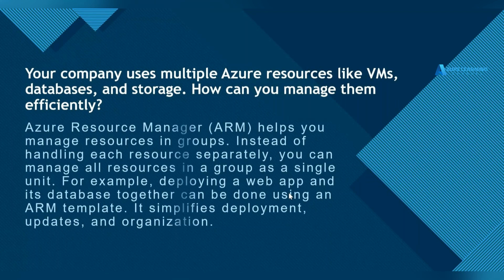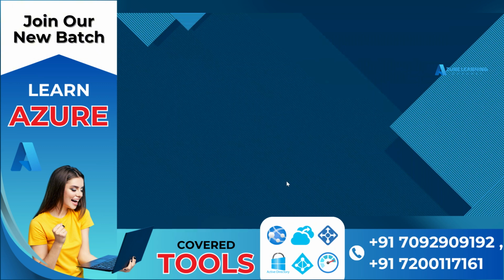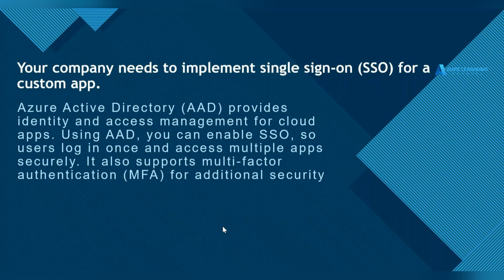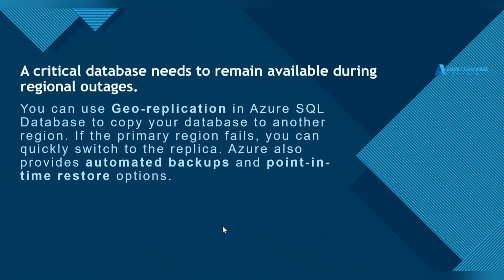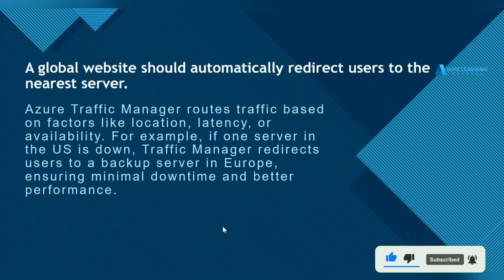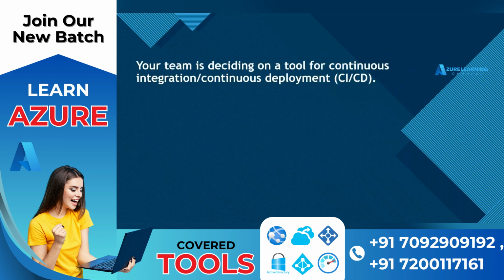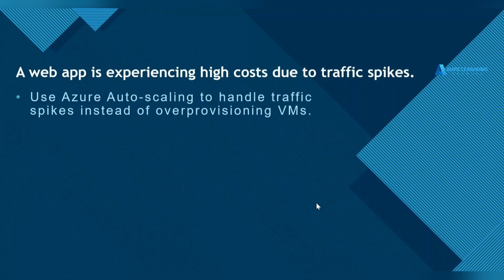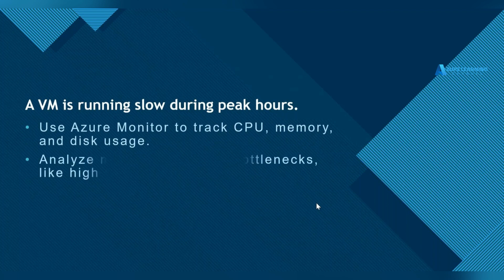Top 10 Azure Interview Questions in 2025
Prepare for your next Azure interview with this guide on troubleshooting VNet communication issues across different Azure regions. We dive into common problems, solutions, and best practices to ensure your knowledge is ready for real-world scenarios in cloud networking. Learn how to answer key interview questions about VNet peering, connectivity issues, and Azure networking tools.

Timestamps:
00:46 ARM
02:03 Two VNets in different regions cannot communicate despite being peered.
02:57 Your company needs to implement single sign-on (SSO) for a custom app
04:08 A critical database needs to remain available during regional outages
05:26 A global website should automatically redirect users to the nearest server
06:39 Your manager wants to automate email notifications for failed transactions
08:01 Your team is deciding on a tool for continuous integration/continuous deployment(CI/CD)
09:05 Web app is experiencing high costs due to traffic spikes
10:17 A VM is running slow during peak hours

Key Features:
VNet Peering Troubleshooting for Interviews
Azure Networking Interview Questions & Answers
Understanding Cross-Region Connectivity in Azure
Interview Insights on Route Tables, NSGs, and Logs
Practical Networking Solutions for Azure Jobs